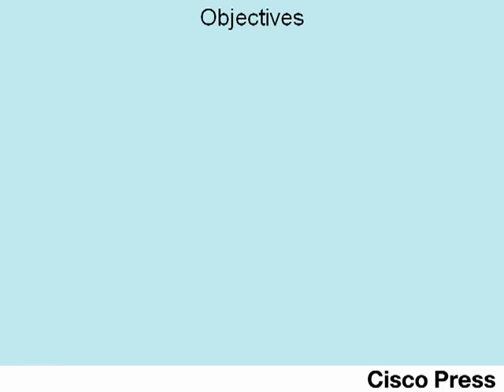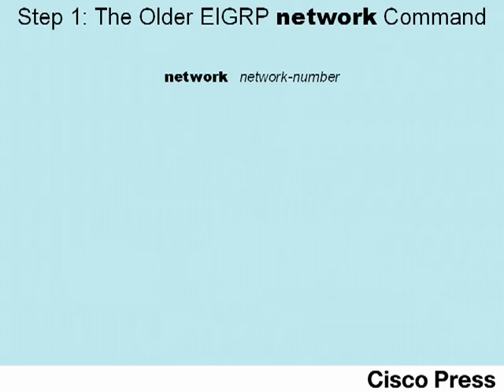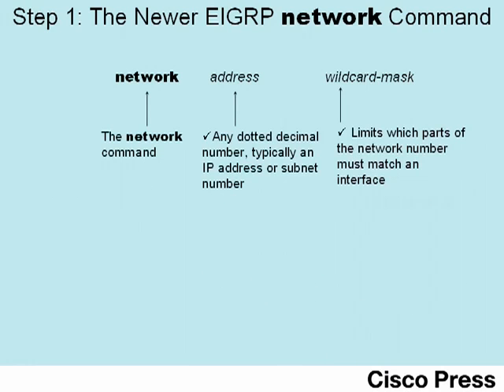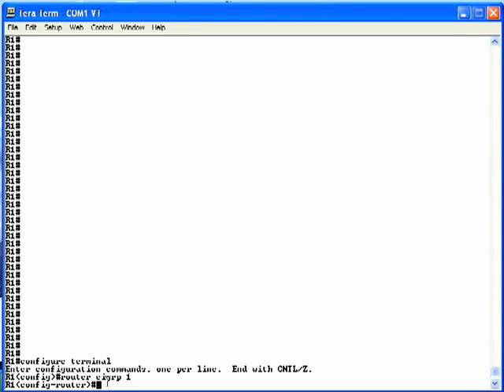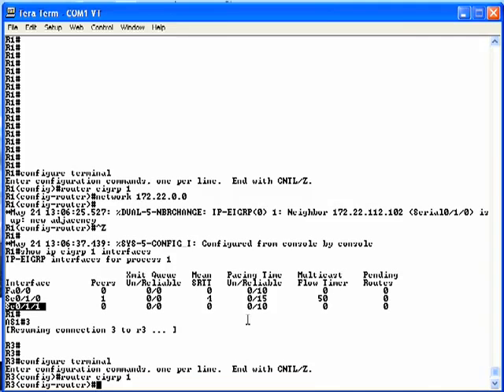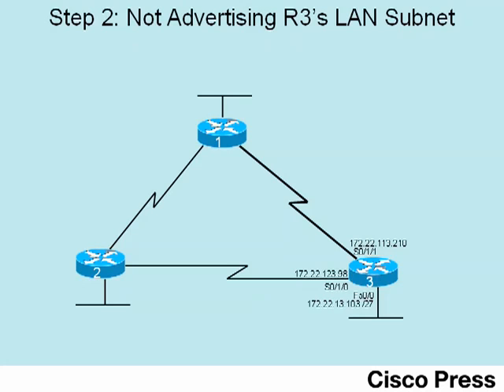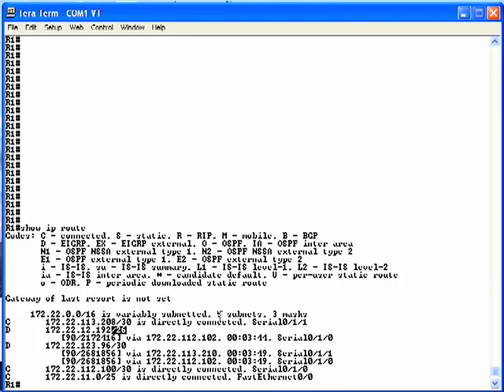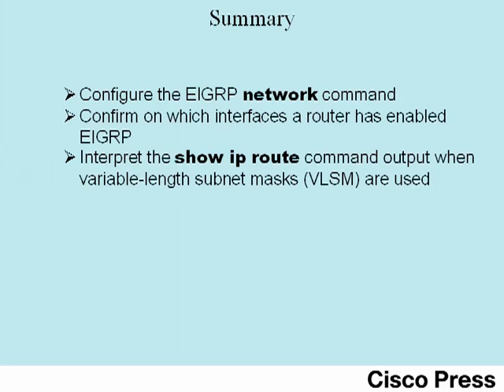CCNA 2 Lab 5 EIGRP Configuration and Operation.flv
CCNA 2 Lab 5 EIGRP Configuration and Operation